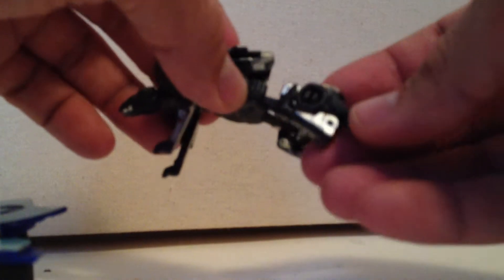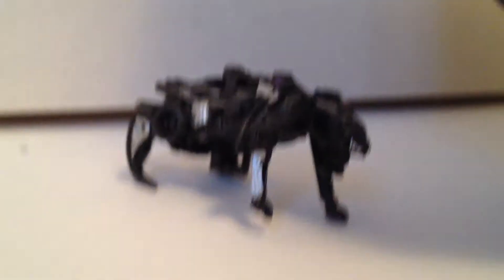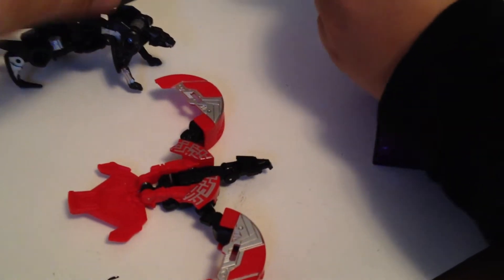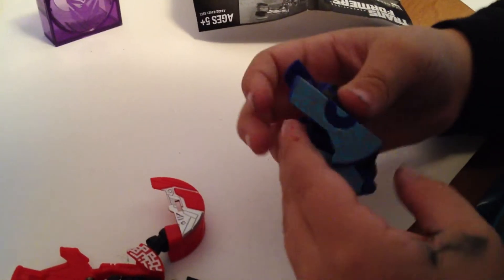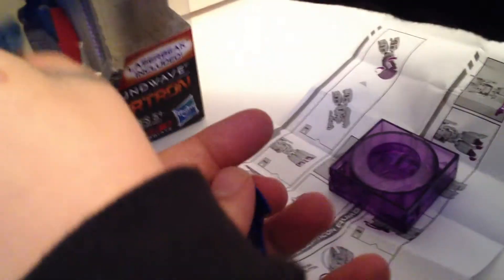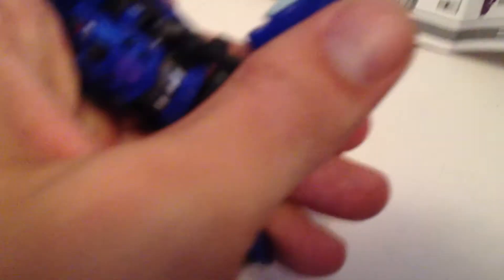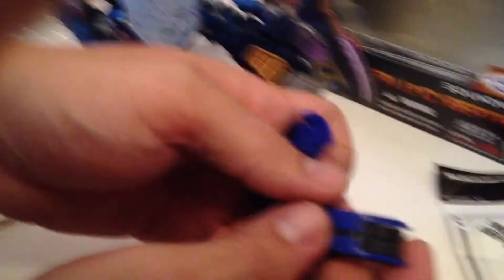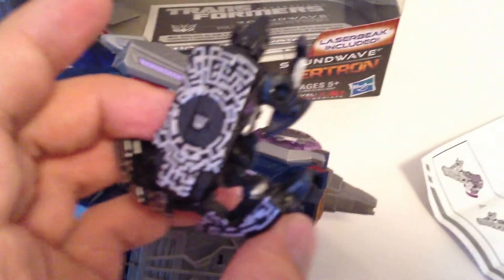Fall of Cybertron Unboxing Sound Wave, Laser Beak, Rumble and Ravage Part 2